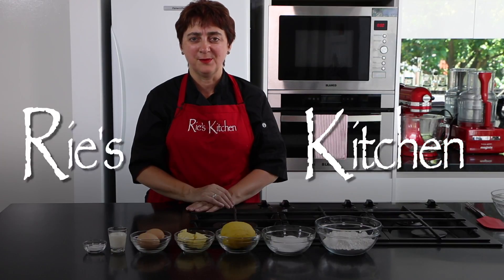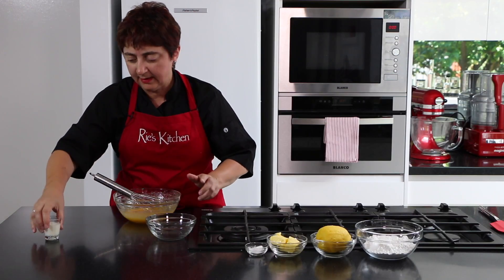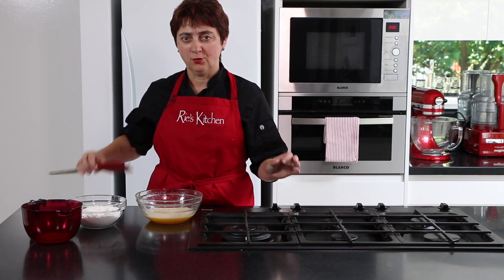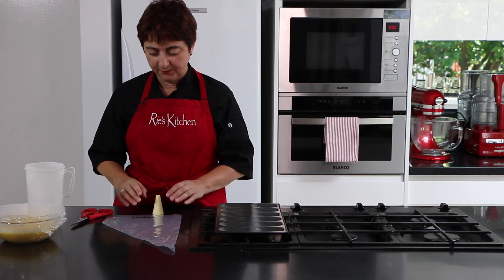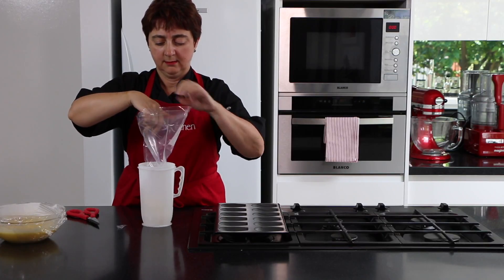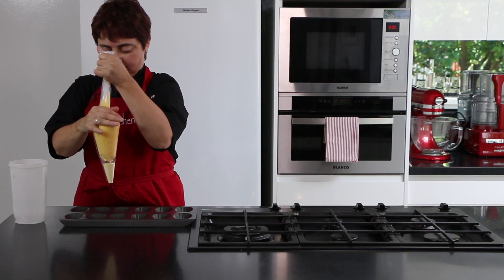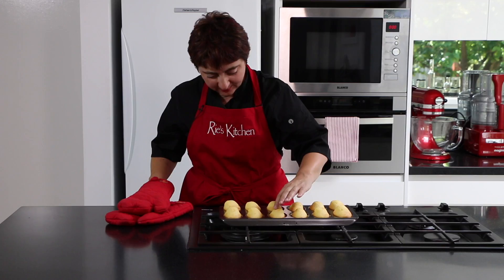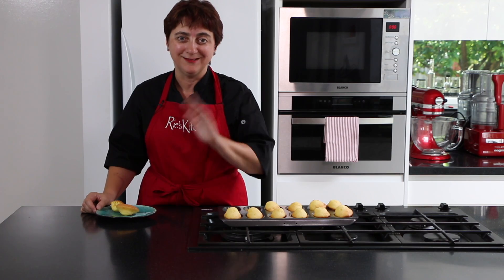Gluten free madeleines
The madeleine is a traditional small cake from the Lorraine region in northeastern France. It is light, dainty and delicious! Madeleine refers to the distinctive tin that produces shell shaped cakes.